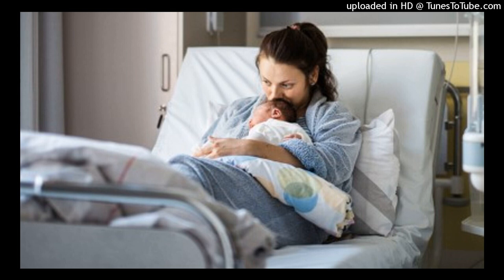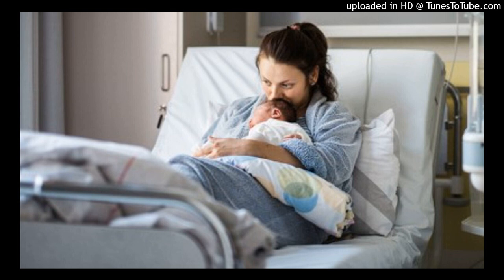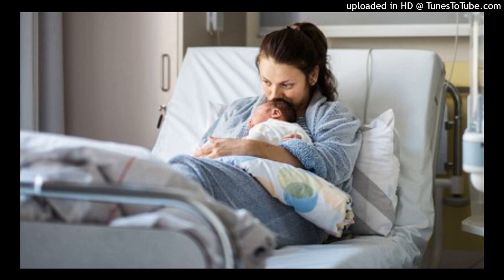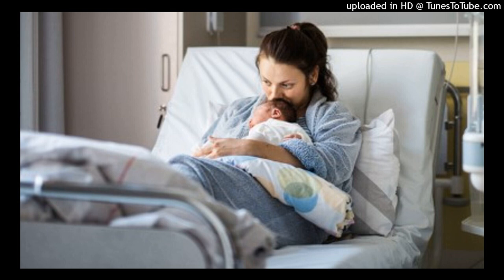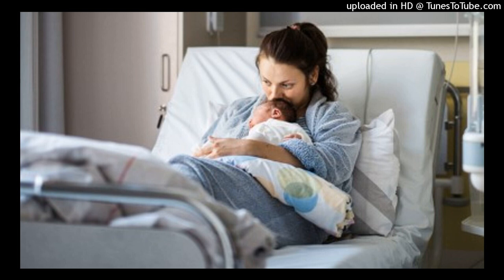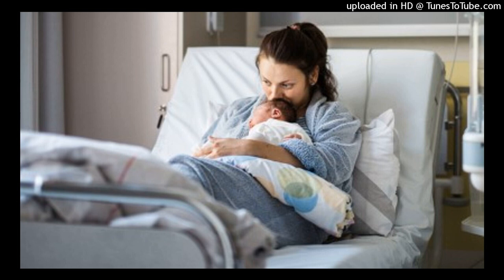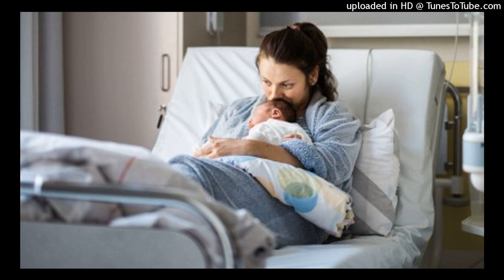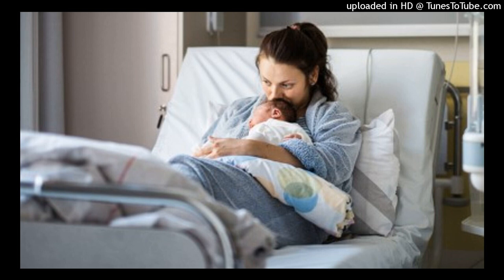Foundations of Maternal Newborn and women's health nursing 7th edition Ch 18 Pt. 2